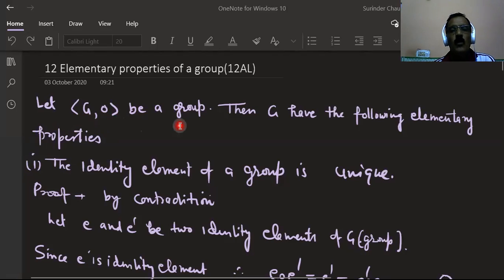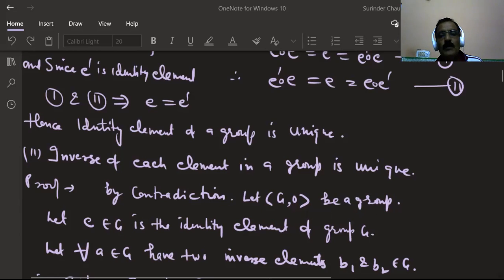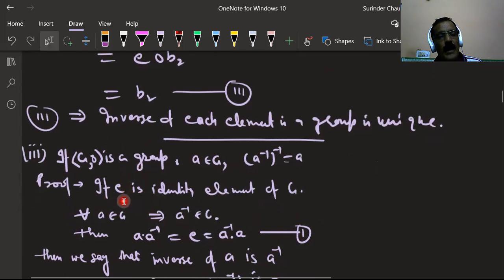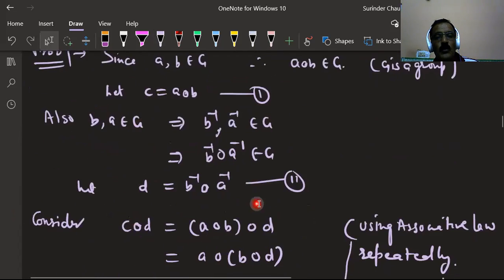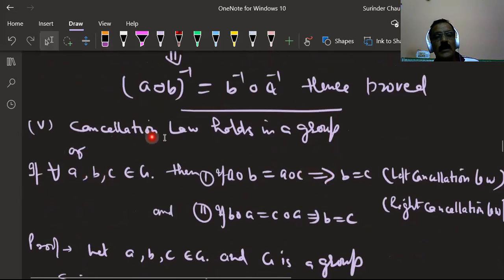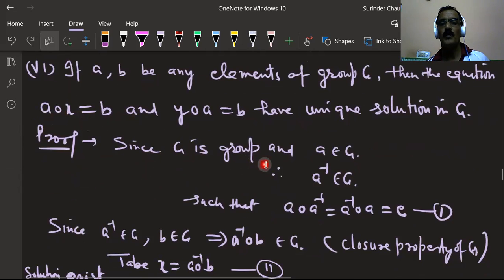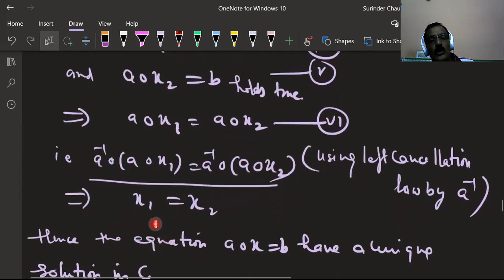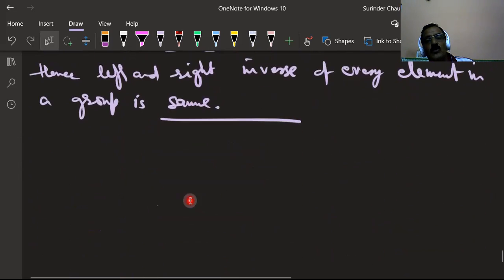Elementary properties of a group (9-AL-1)